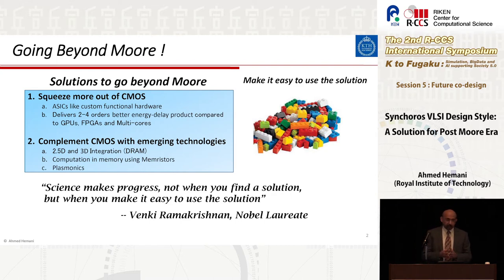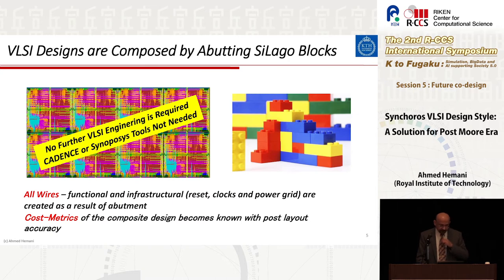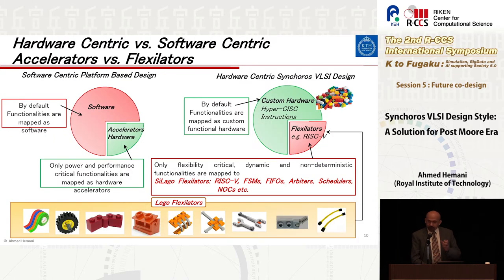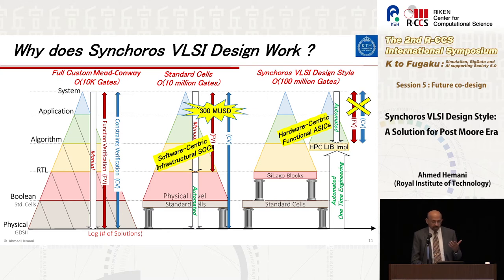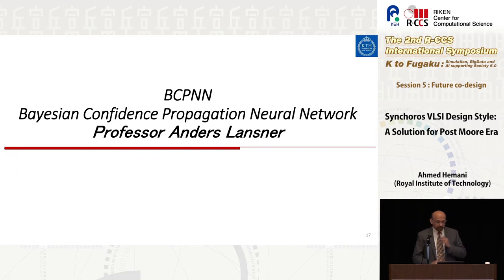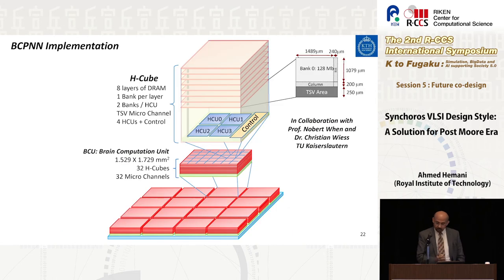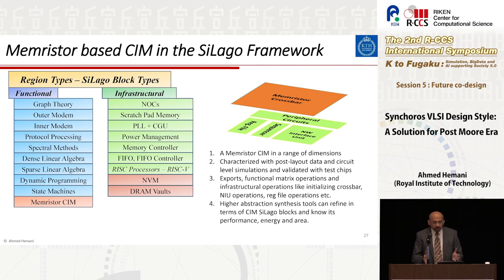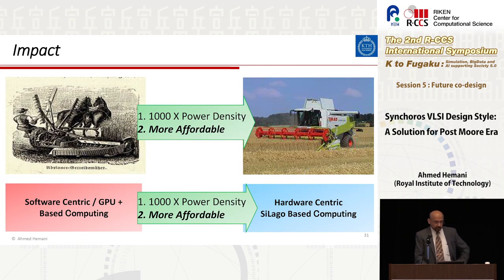"Synchoros VLSI Design Style: A Solution for Post Moore Era" Ahmed Hemani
The 2nd R-CCS International Symposium, 18 February, 2020
 "Synchoros VLSI Design Style: A Solution for Post Moore Era"

Ahmed Hemani
 (Royal Institute of Technology)